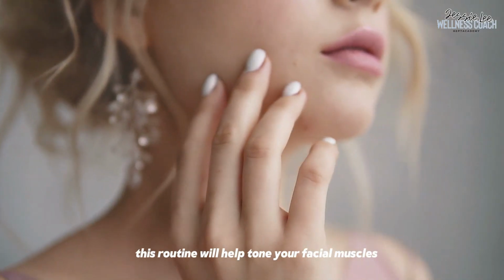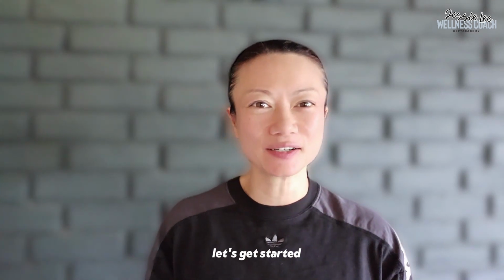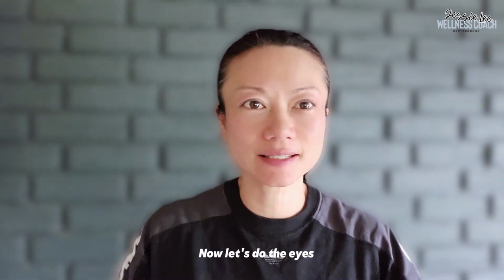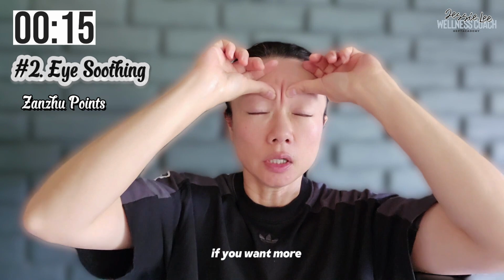Face Workout Routine for Glowing Skin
In this video, Face Workout Routine for Glowing Skin, I am going to show you how do I give my face a workout everyday. However, face workout routine can be adjusted based on your own needs.
Personalized Wellness Code | MP Detox| Healthy Diet | Weight Management | Body Shaping and Toning | Skincare | Healthy Lifestyle| Natural Therapy |
If you're interested in the above topics, I can definitely assist in your area of interest.
My Books:
“The Hidden Path to Rejuvenation"
“HeptaSlim Healing Recipe”